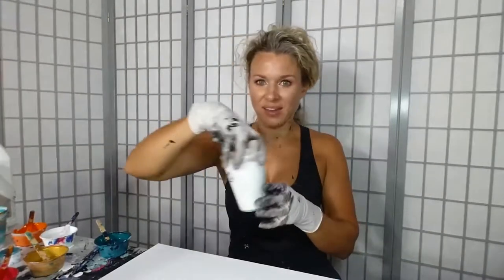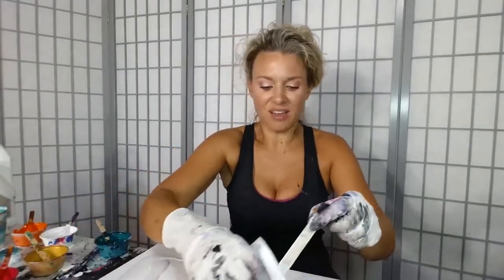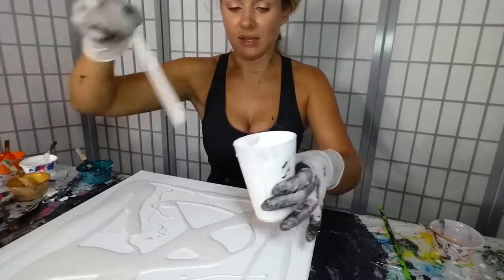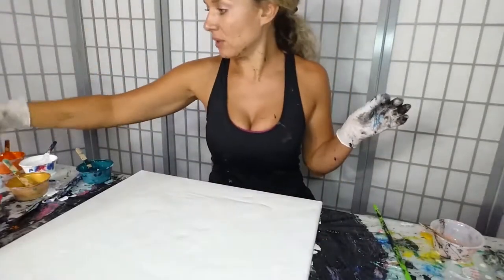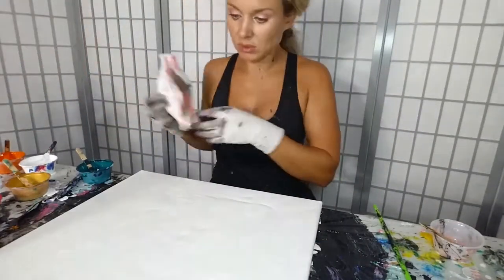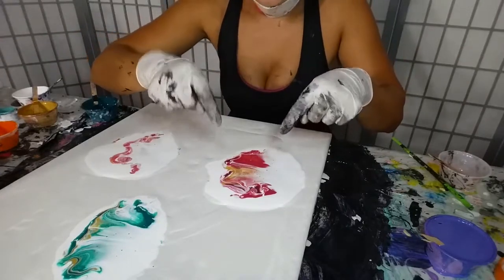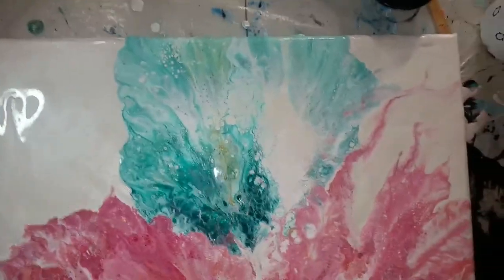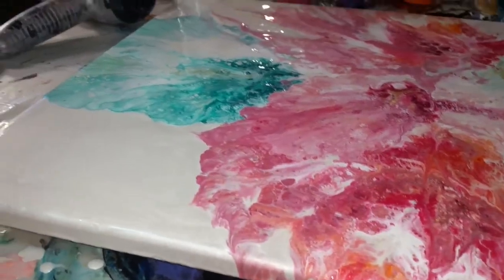Glitterific series (#4) Dutch Pour Painting on metallic white base (SOLD)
Glitterific mixture:
10ml Glitterific + 2ml Floetrol (no water)

Paint mixture:
1:1 Floetrol to Paint + Distilled H2O (chilled)
Stir paint and Floetrol together first, then continuously add drops of water until you achieve thinned out consistency desired.

Colors:
Glitterific tangerine neon, white black, magenta, splendid gold, metallic berry, pink, orange, turquoise green

Thank you for joining me on Mi Art Therapy journey, please leave me your kind positive feedback and suggestions too. I enjoy learning new things from my clients!!  Enjoy your day and be creative. 💜 💚 ❤😘🎨